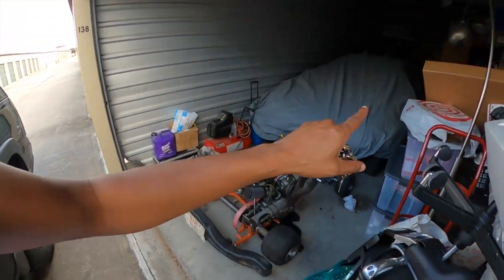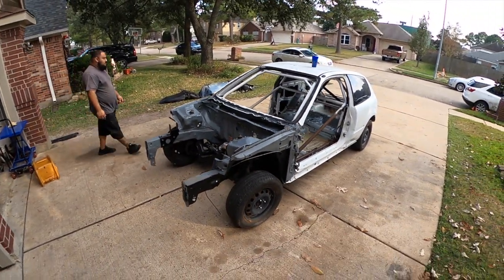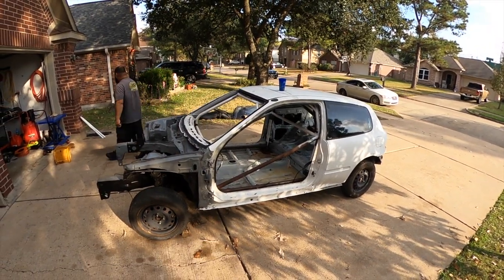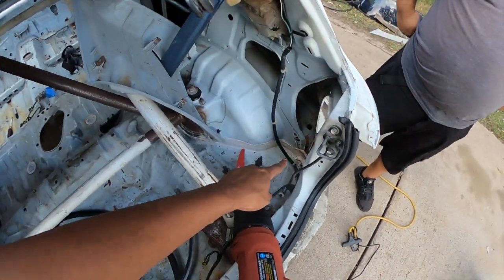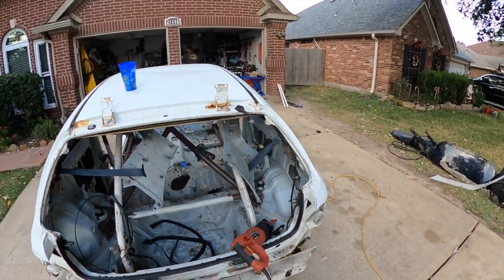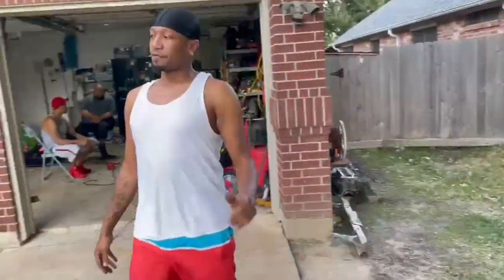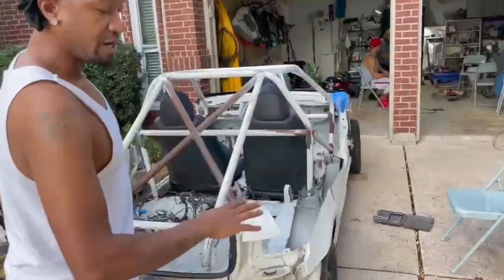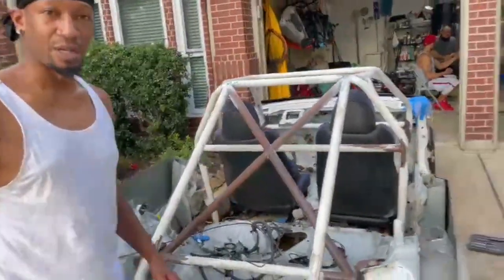Civic AWD Go kart build 1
Turning My civic hatchback into a go kart.  This go kart will be AWD on a k series platform.